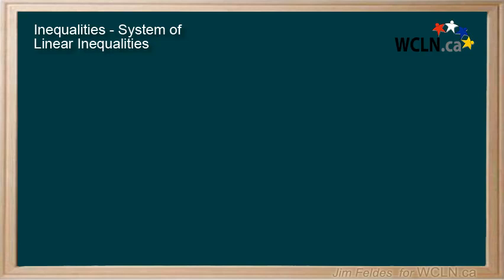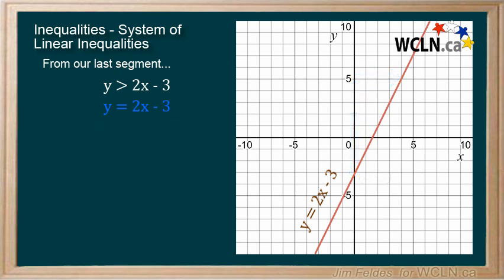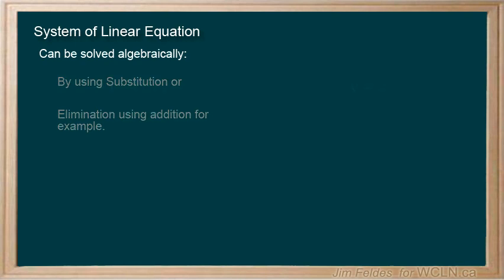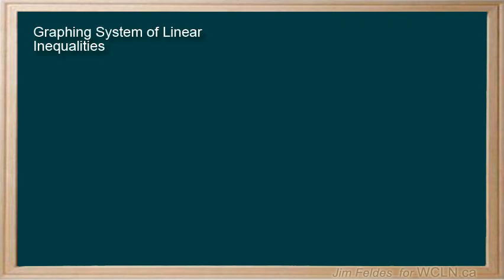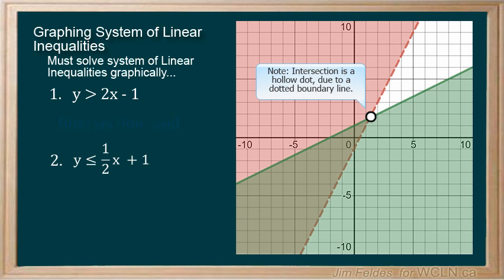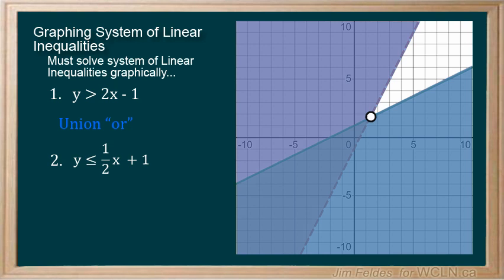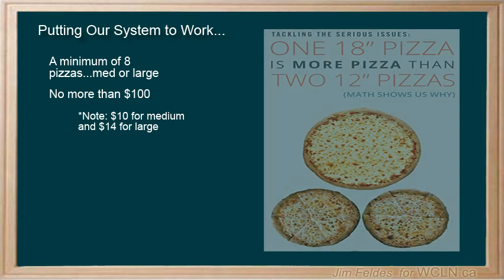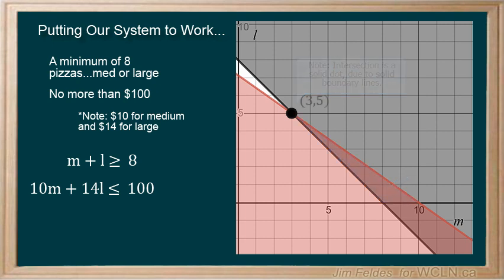_WCLN -Math-Systems of Linear Inequalities